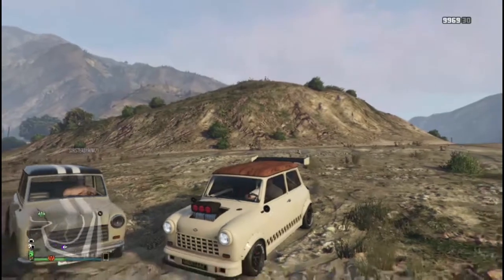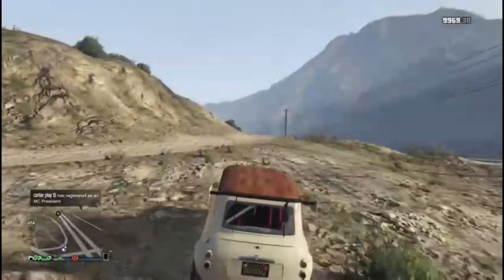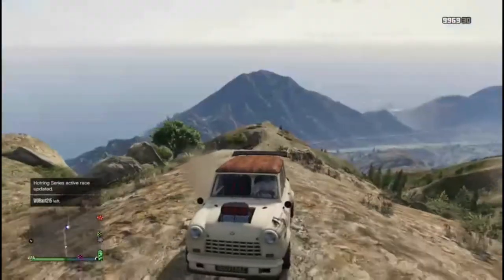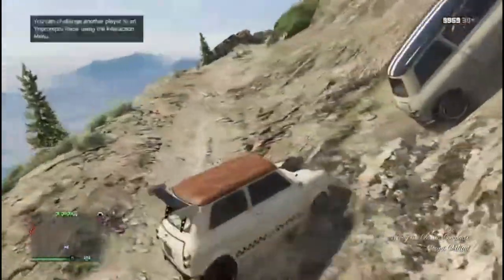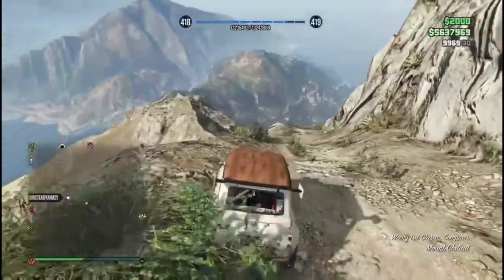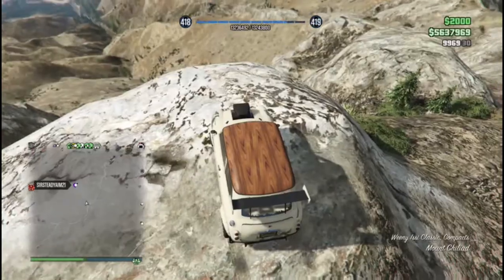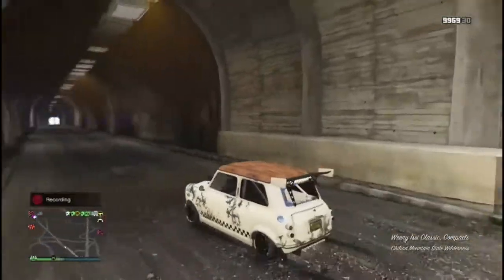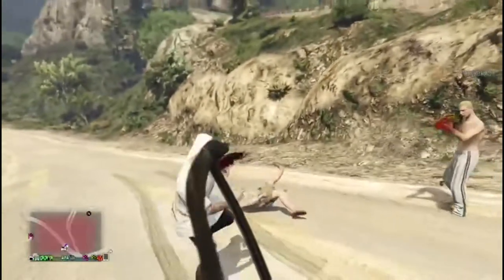GTA 5 ONLINE - GOING UP THE BIGGEST MOUNTAIN IN GTA 5 WITH THE SMALLEST CAR EVER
Make sure you subscribe to the channel and drop a like on this video so i know you guys liked this video and comment down below what other videos you guys want to see.

Go check out my friends channel he would really appreciate it a lot